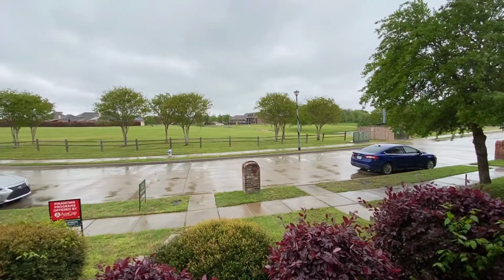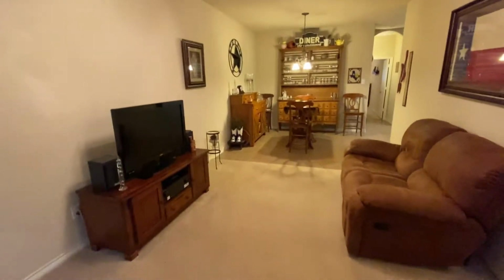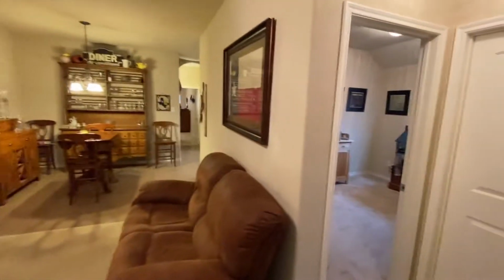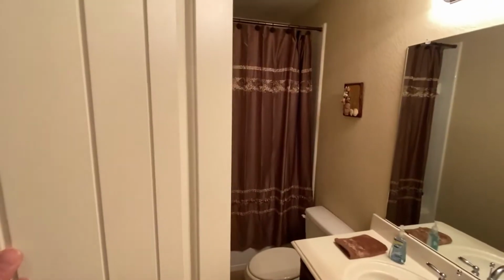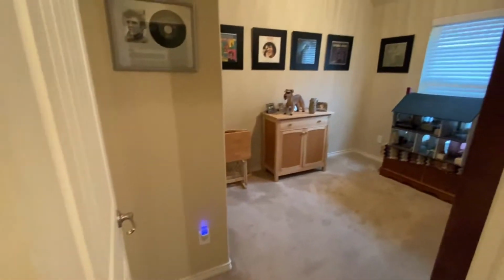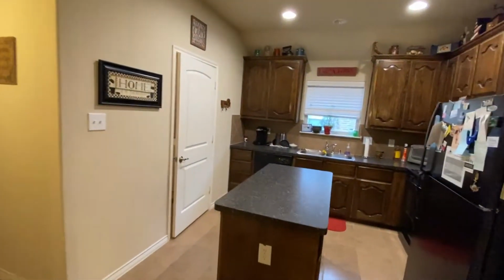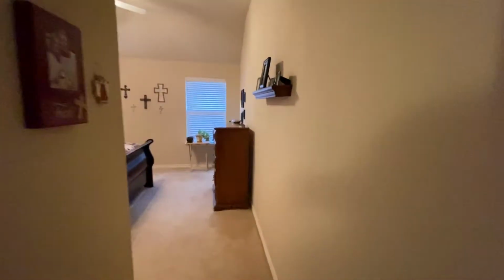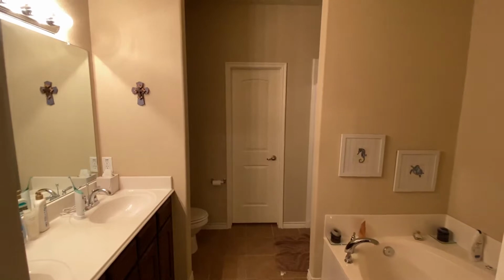My listing walk through video half duplex for sale in Wylie TX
This great half duplex for sale in Wylie , TX could be a great investment property. If you are looking for a cash flow property for sale in Wylie, Texas near the East Fork park on Lake Lavon this could be the one! If you are looking at buying your first home in Wylie, TX there is really nothing under 200k for sale in the area. Maybe you are looking to downsize to a smaller space with less maintenance with a home for sale in Wylie, Texas come and check this home out! It's a one owner home that has been well taken care of.